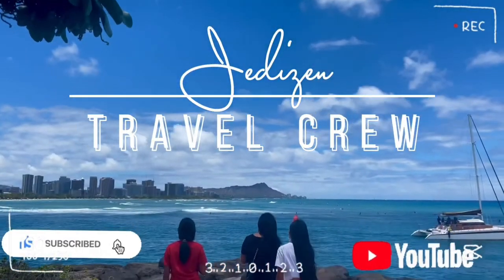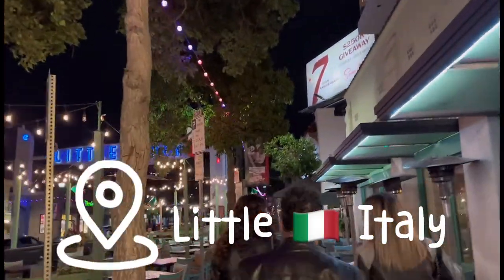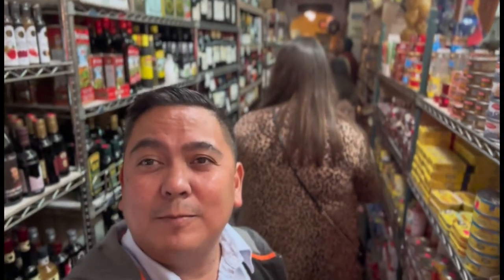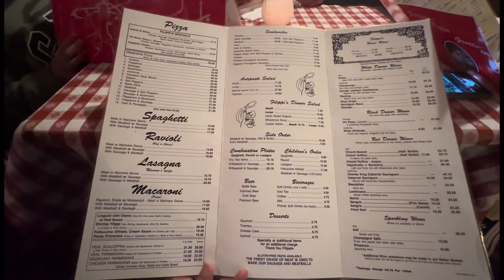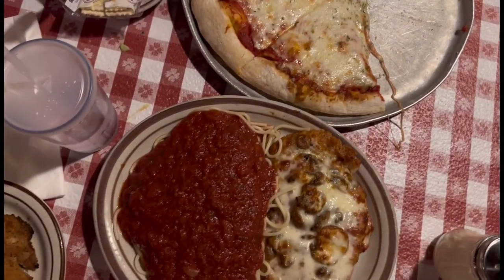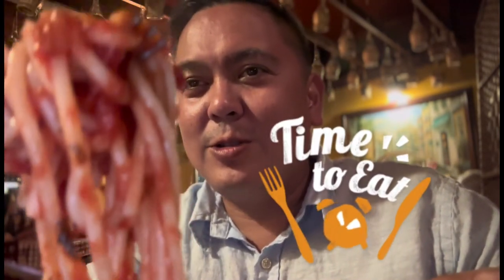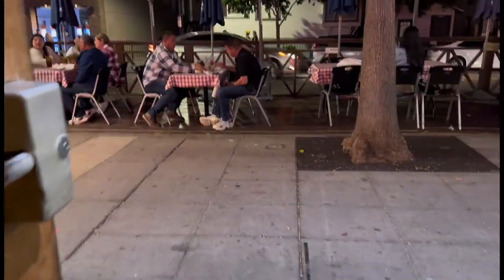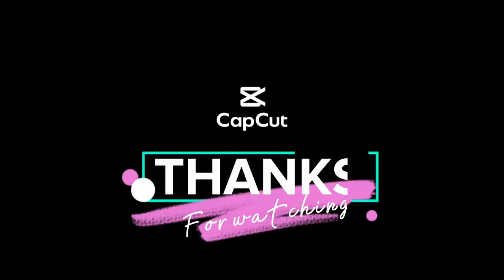Filippi’s Pizza Grotto Little Italy @ San Diego | California dinner review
In the state of California, in the city of San Diego. In a town called Little Italy. You find an amazing Italian restaurant called Filippi’s Pizza Grotto.